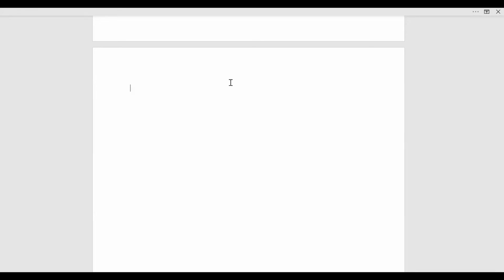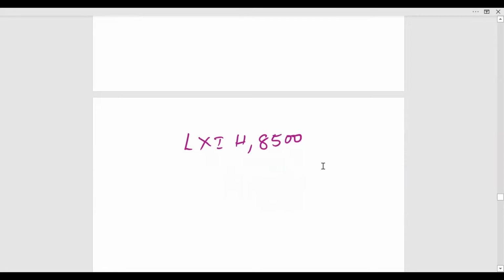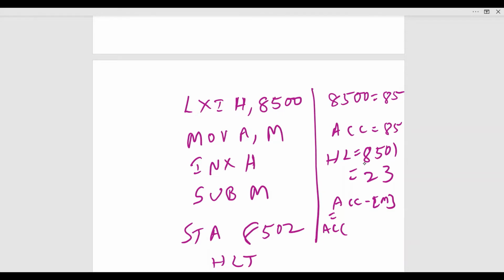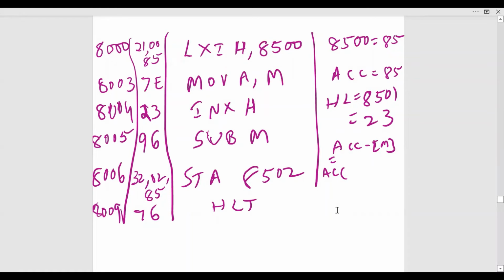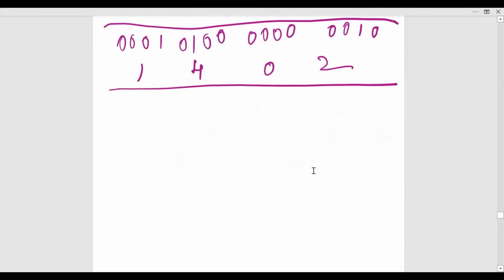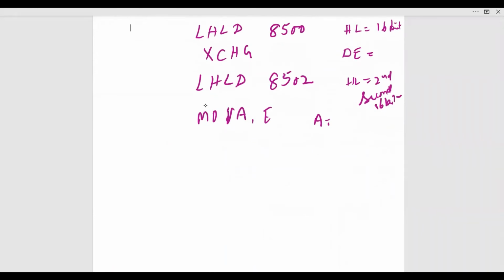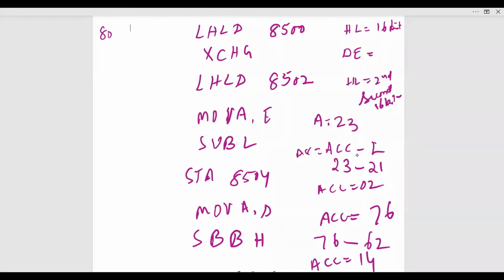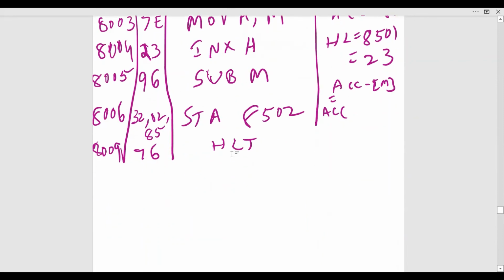Assembly Language Programming 8085: 8-bit and 16-bit subtraction programming and execution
Part II:  8-bit and 16-bit  subtraction programming and execution